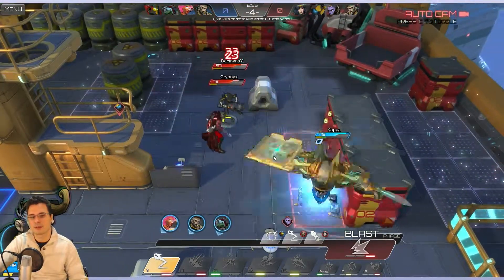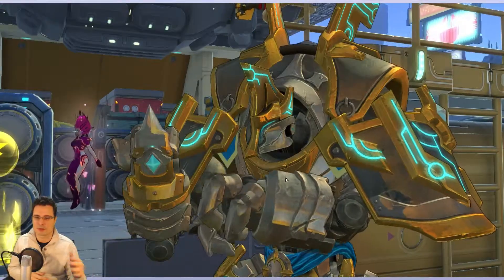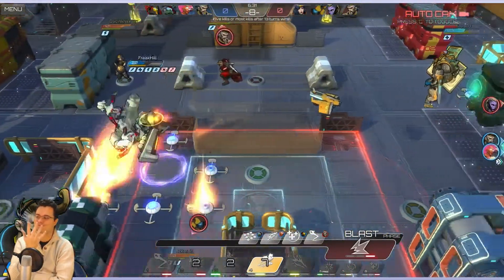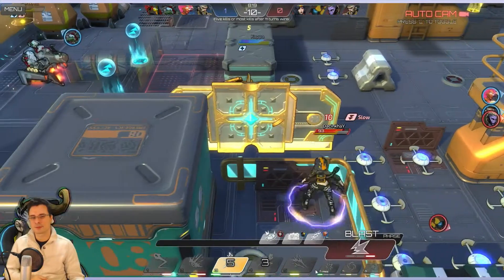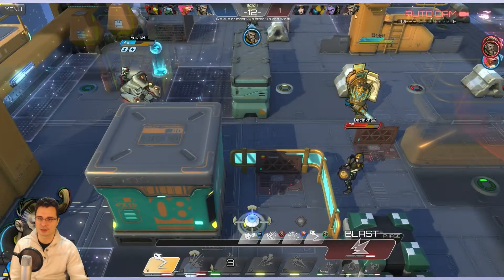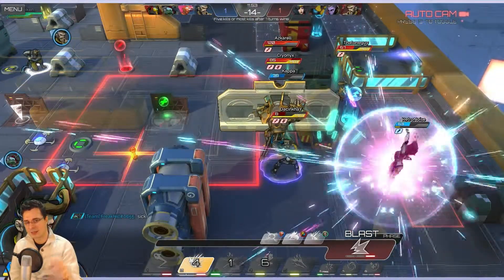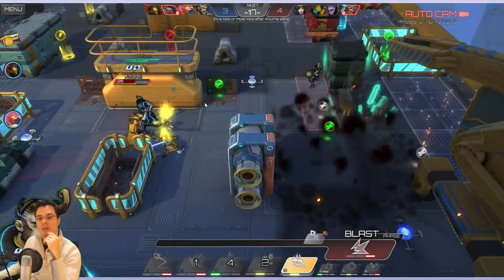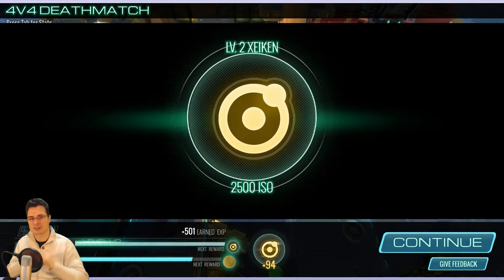Atlas reactor - Alpha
Checking out this great game's alpha, I've been looking a game like this for quite some time now, really innovative.